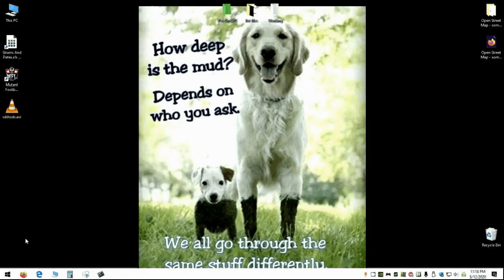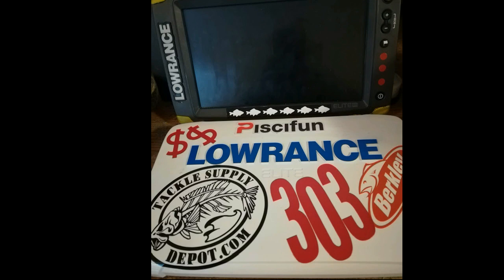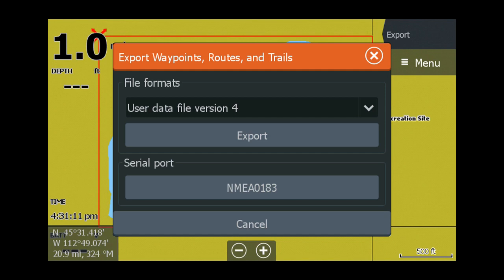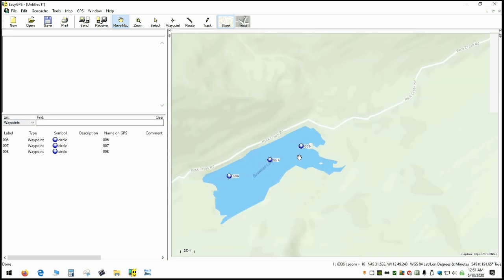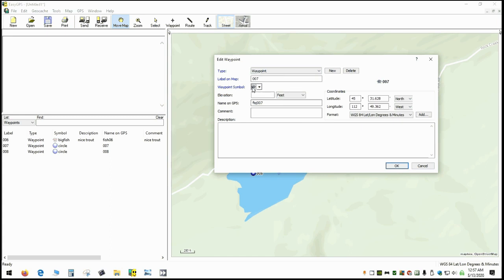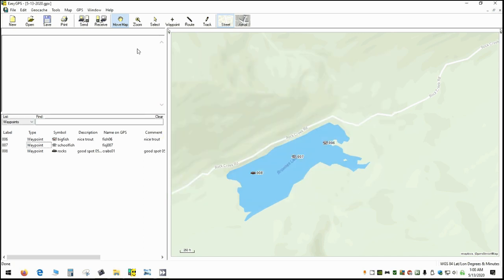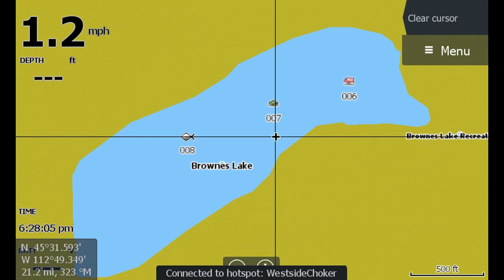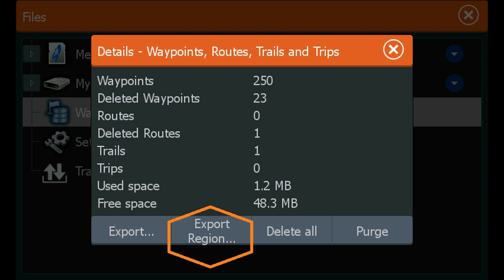EasyGPS for cleaning up HDS Ti Ti2 Garmin Simrad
EasyGPS is a great program for working with GPS data. Especially fisherman with Lowrance and Garmin sonar/gps units(and others too). Guys on FB and BBC and other fishing places always ask the best way to manage GPS data. I ALWAYS suggest this. This is it. As long as your unit is supported, you can clean up all sorts of aspects of your data. Fix all those jacked up icons on your waypoints. :)

I have zero ties to easy/expertGPS. I'm just a fan.

Though I would like to say. The best way to clean up your gps data is to get an extra power cable and a power supply to run your unit inside. Just sit inside one day and do it on your unit. It freaking sucks; but if you're not techy or comfortable doing it otherwise, get a power-supply!